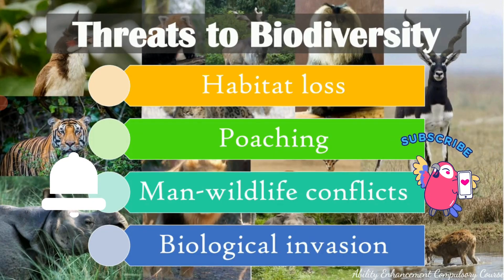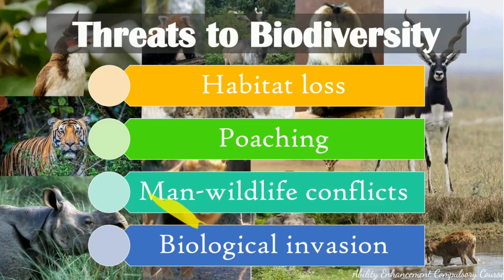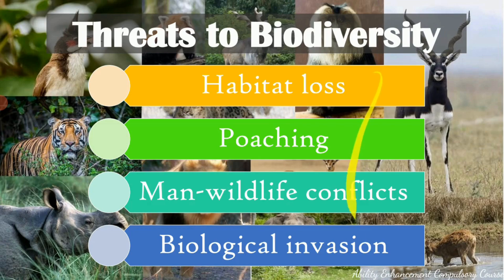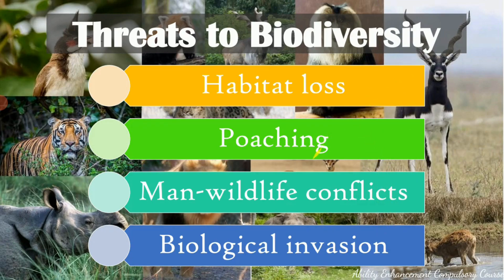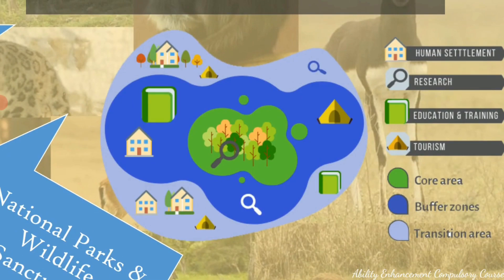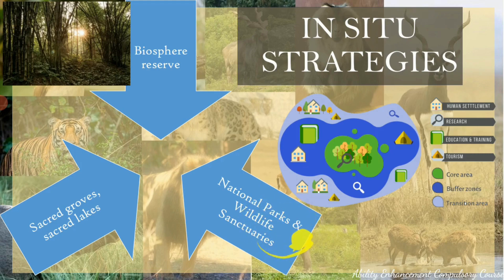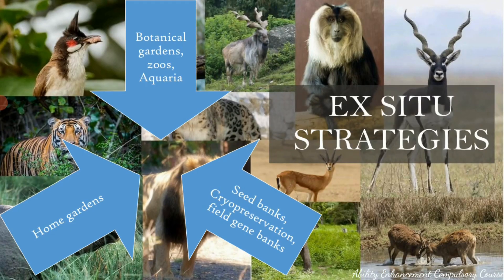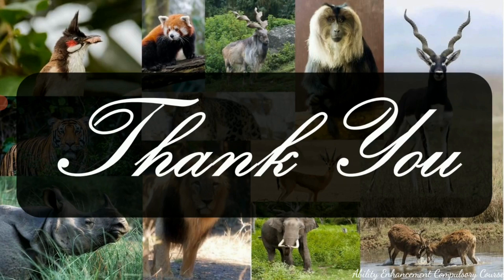Conservation of Biodiversity | Threats to Biodiversity | EVS | Environmental Studies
What threatens the species of a region? How do we protect them from destruction? Learn the strategies for conservation of biodiversity.

biodiversity is the fourth unit in AECC paper 'Environmental Studies' of NEP Curriculum in Bangalore University and other universities of Karnataka. This is also useful for students preparing for NET exam.